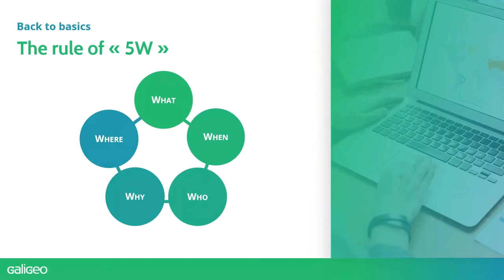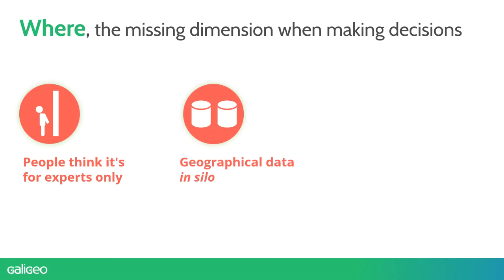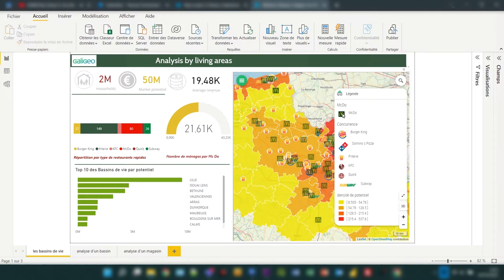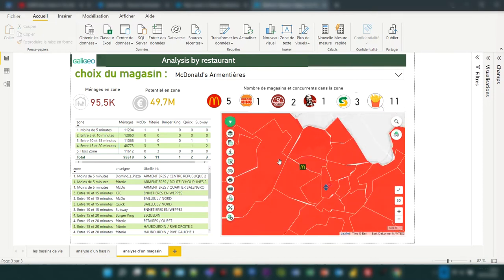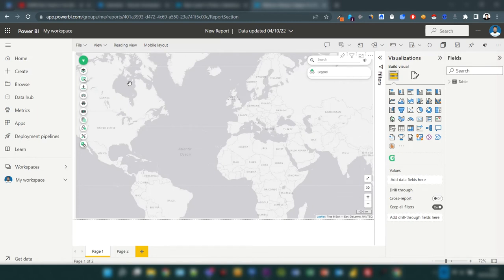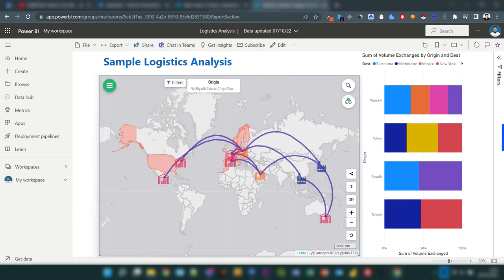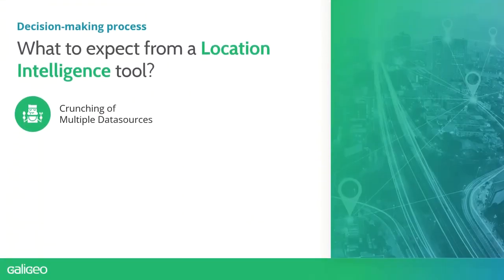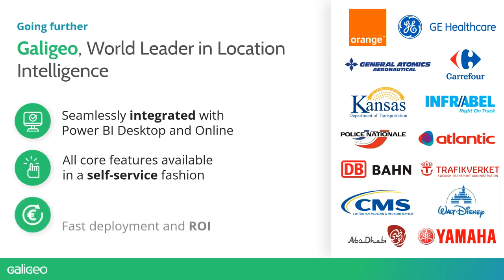📢 Webinar - Microsoft Power BI: 3 Examples of Business Use-Cases Leveraging Spatial Analytics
With this webinar, discover 3 concrete business use-cases in Microsoft Power BI, where the use of cartographic reports, allowing users to access spatial analysis capabilities, has proven to be essential to meet business needs and unveil hidden insights and trends.

Among these three use cases, find out how:
- A Large Retail Group optimizes the territorial distribution of its points of sale, and analyzes the local context of its future locations using Power BI and Galigeo
- A Large European National Police deploys mapping reports for thousands of officers in the field, to empower data-driven decision-making
- An Worldwide Logistics Company creates what-if scenarios to monitor flow of shipments and adapt to potential service interruptions.

Use cases are all concretely illustrated by product demonstrations within Power BI, leveraging Galigeo Location Intelligence solution for the geomapping part 🔥.

👉 Learn more about Galigeo for Microsoft Power BI, the ultimate Location Intelligence solution directly accessible within Power BI reports and dashboards